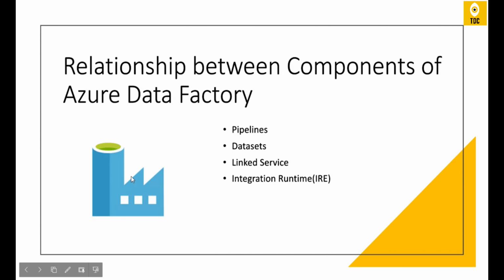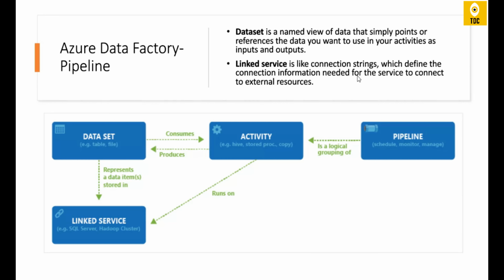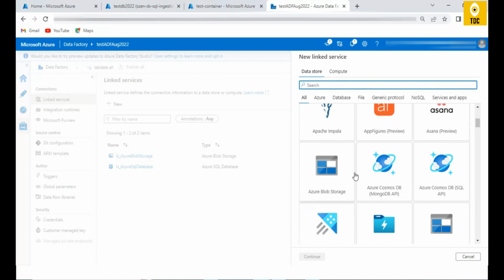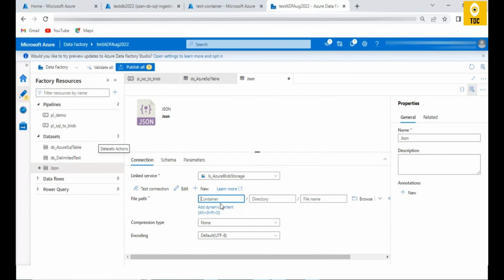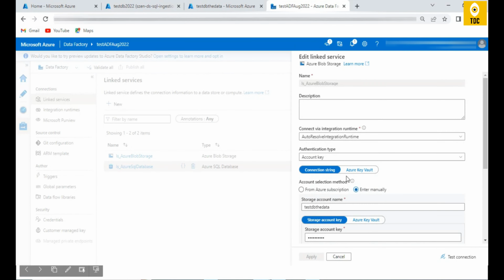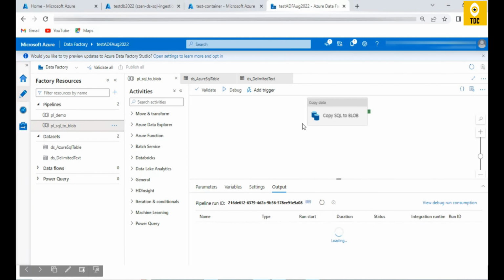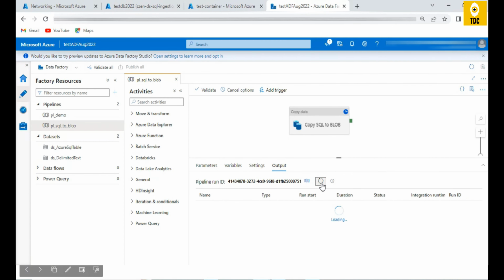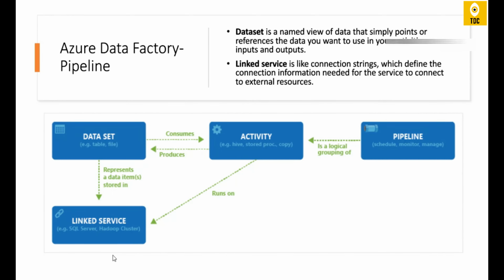Azure Data Factory - Pipeline, Dataset, Linked Service and their relationship with Demo(#25)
In this video will understand how ADF basic components like pipeline, datasets, linked services are linked to each other.

Also we will understand this with Live Demo